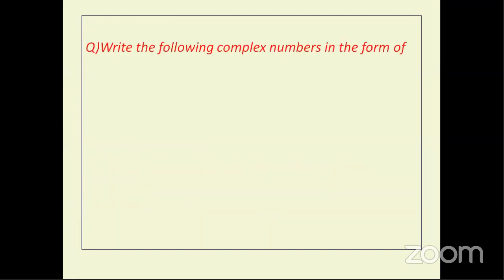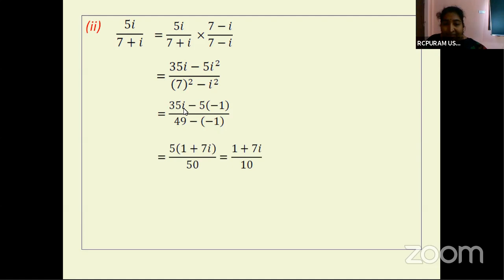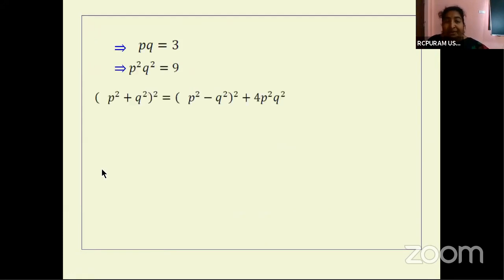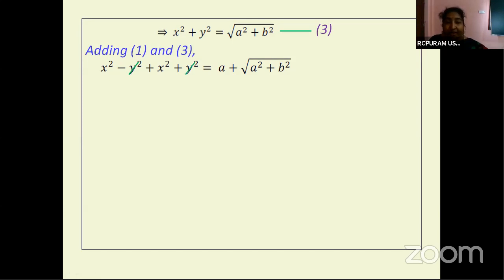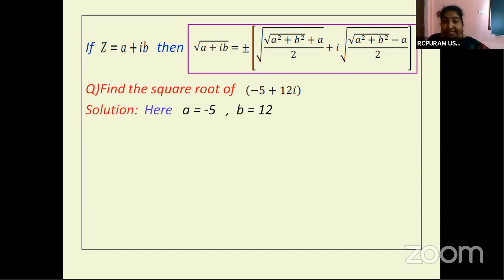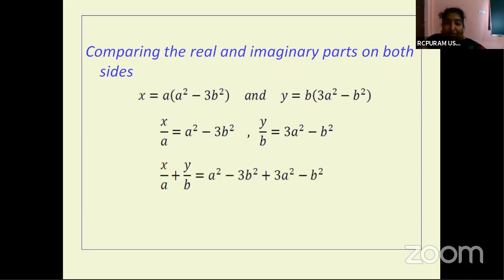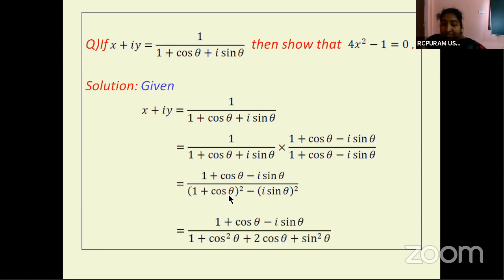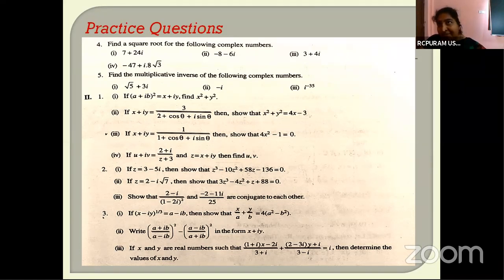MATH IIA | COMPLEX NUMBERS (LS II) | SQUARE ROOT OF COMPLEX NUMBERS | V USHASREE Ma'am